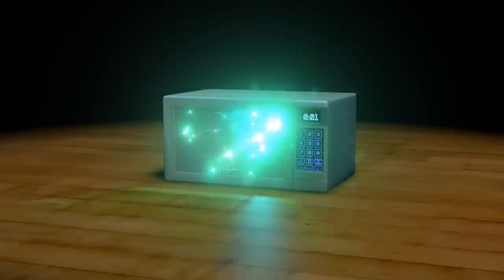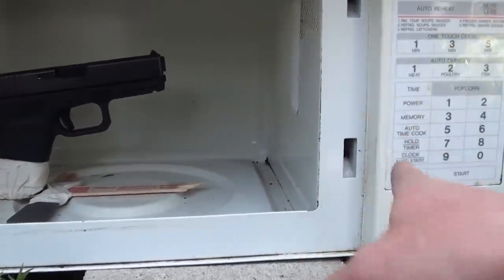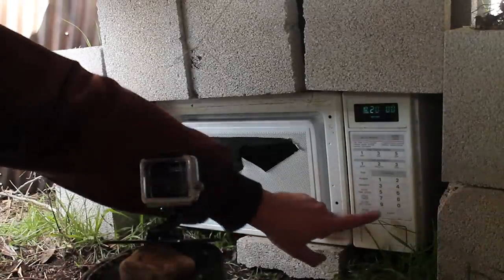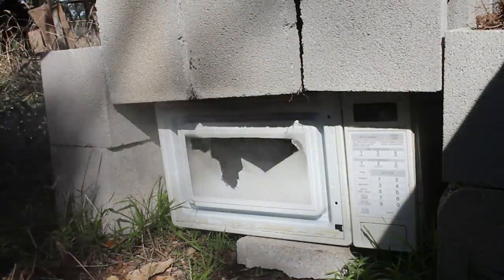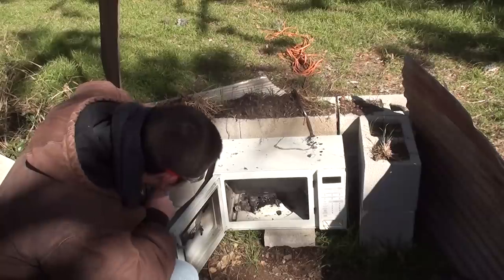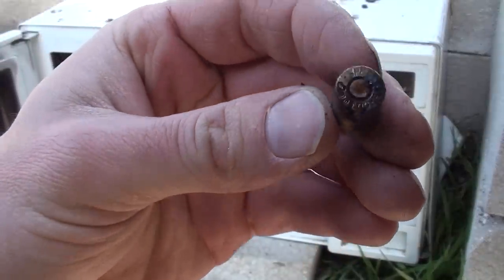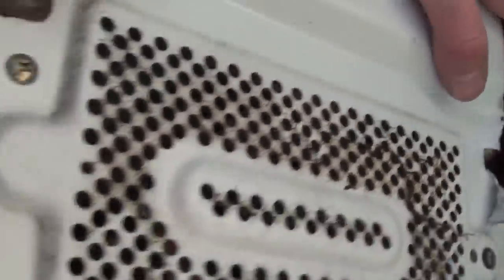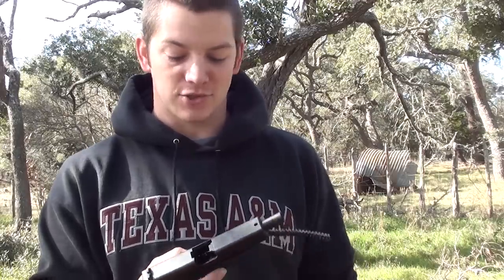Loaded Glock in a Microwave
You asked for it, so here you go!  Chambered Glock 19 in a microwave!!!  Please help us out with a thumbs up on this video, that is what allows us to do these kinds of videos.